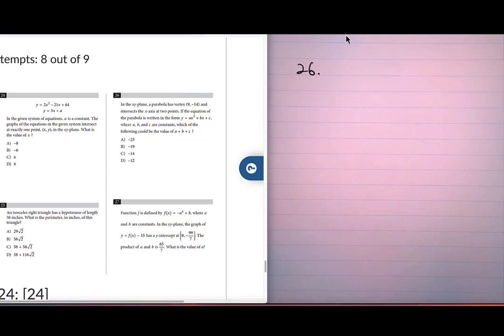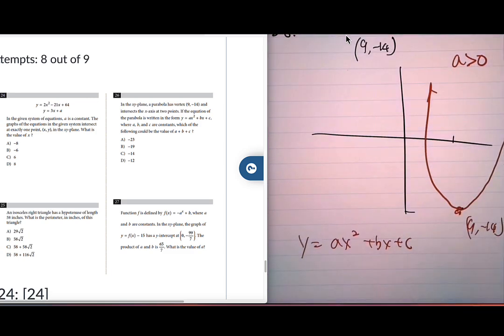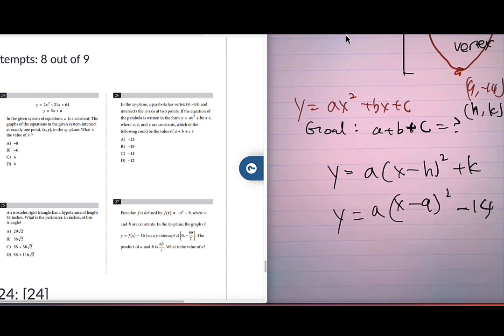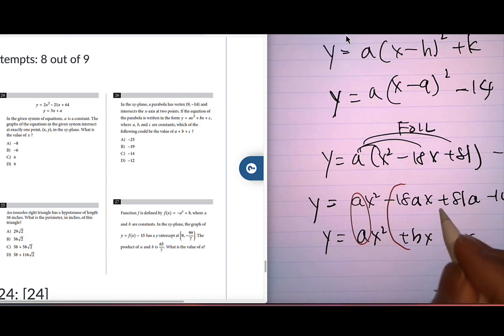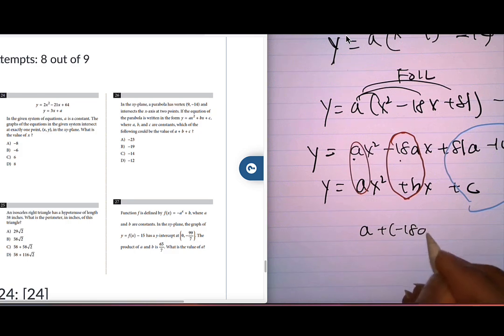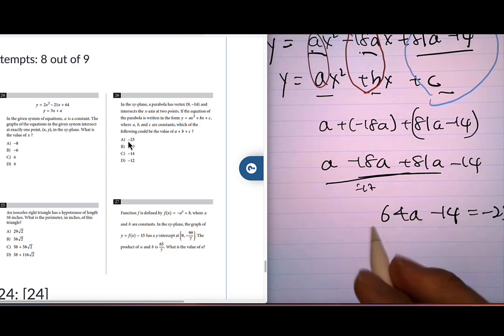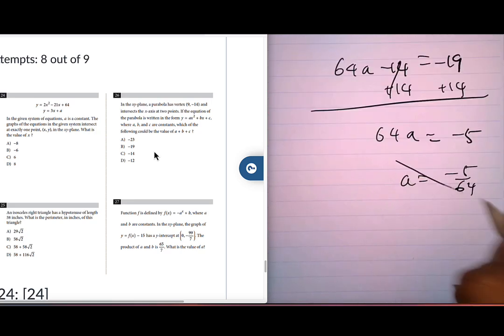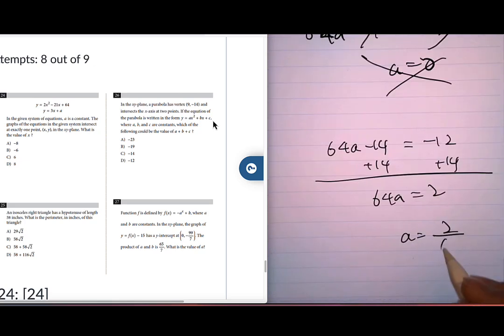SAT Math-Quadratic (Exam 4 Section 3 Problem 26)